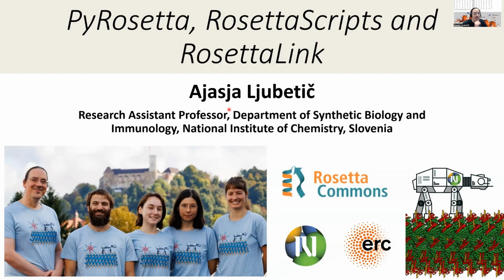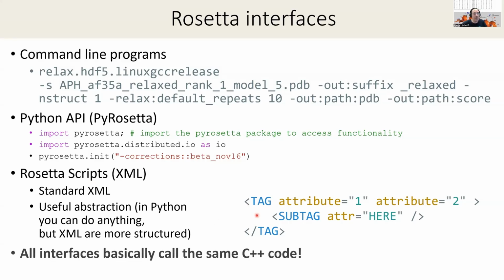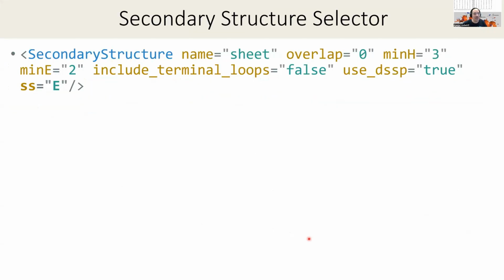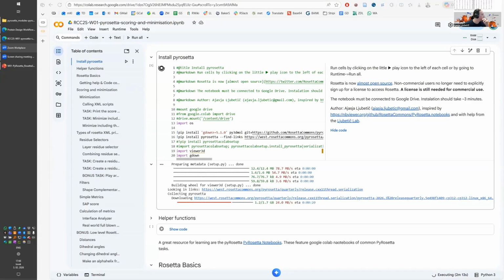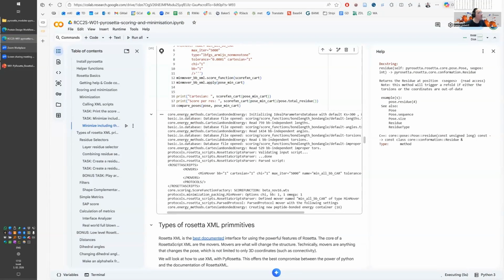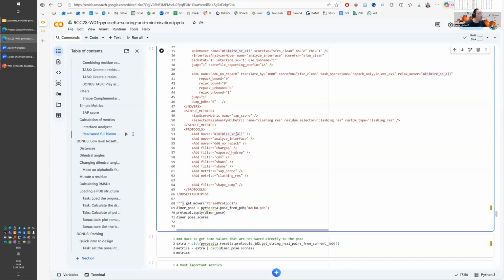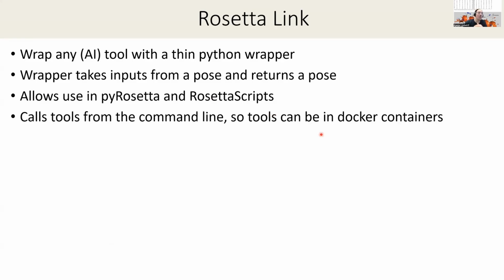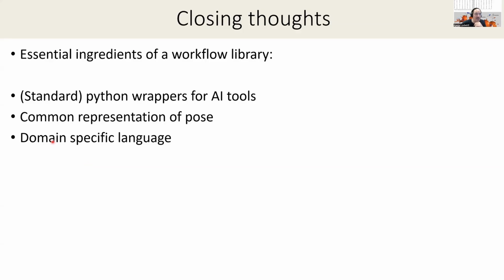PyRosetta, RosettaScripts and RosettaLink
Rosetta is one of the oldest protein design libraries still in widespread use. First released in 2003, it has made foundational contributions to research recognized by the 2024 Nobel Prize in Chemistry. However, in the age of AI protein design, is Rosetta still relevant? I believe yes: with three major architectural releases and a rich development history, Rosetta embodies important design principles that remain highly instructive for any modern protein design framework. Moreover, with certain enhancements, it can continue to serve and evolve with the next generation of researchers.
I will begin by briefly introducing the two most widely used Rosetta interfaces. PyRosetta is a Python-based interface that provides full access to Rosetta’s functionality and offers maximal flexibility. This power, however, comes at the cost of a steeper learning curve. RosettaScripts, by contrast, is a domain-specific language for protein design expressed in XML. It provides clear abstractions of common design tasks through components such as Movers, ResidueSelectors, and SimpleMetrics. RosettaScripts protocols offer a practical compromise between usability and expressive power, enabling complex workflows without requiring deep familiarity with the underlying codebase.
Finally, I will introduce RosettaLink, a project aimed at integrating modern AI-based tools directly into the Rosetta ecosystem. RosettaLink provides lightweight wrappers, written in Python, that enable external AI models to be used seamlessly within both PyRosetta and RosettaScripts. This approach supports rapid development and brings state-of-the-art computational methods into established Rosetta workflows.

Presenter: Ajasja Ljubetic from the National Institute of Chemistry, Slovenia